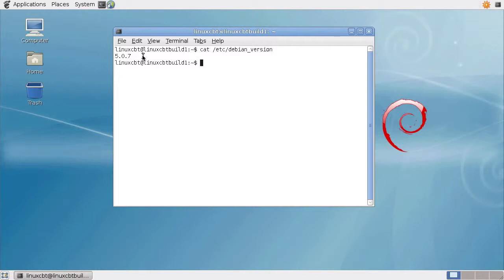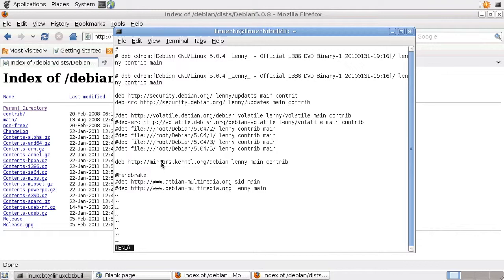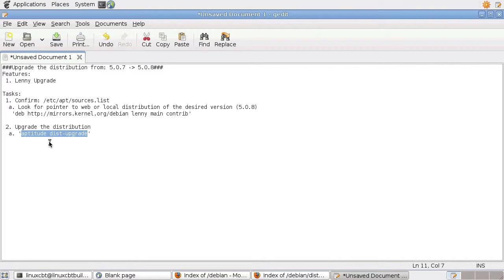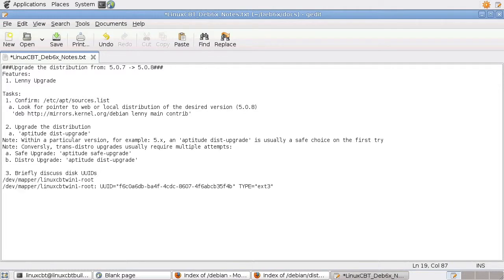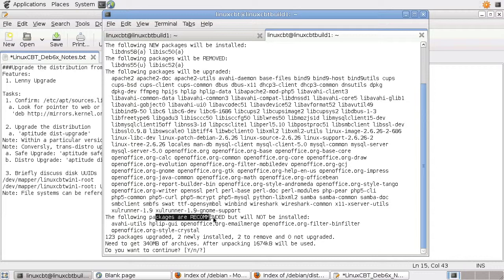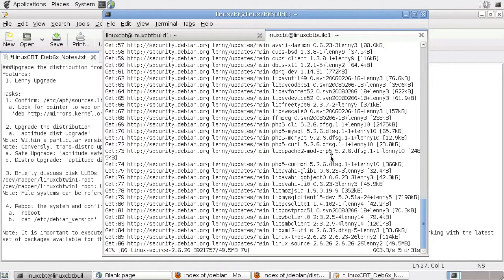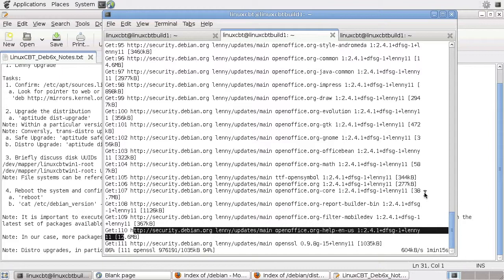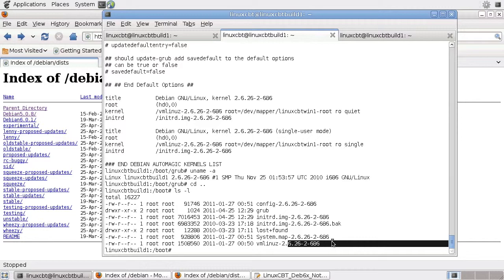LCBT Deb6x 002 Deb5x Distro Upgrade zan6Eda1J Q